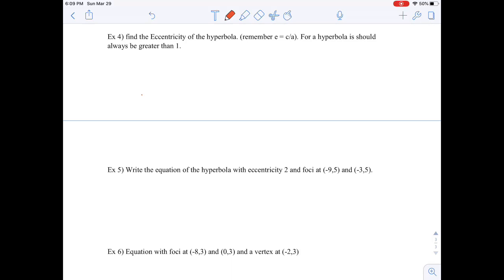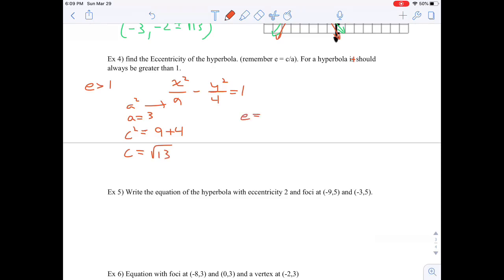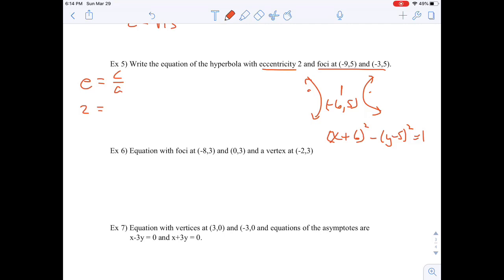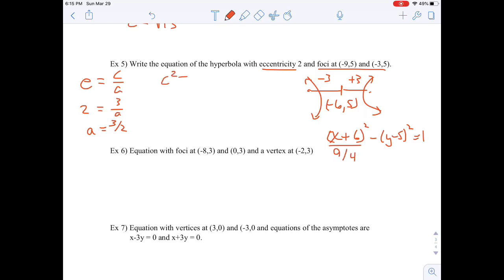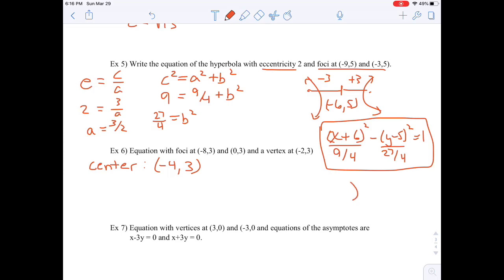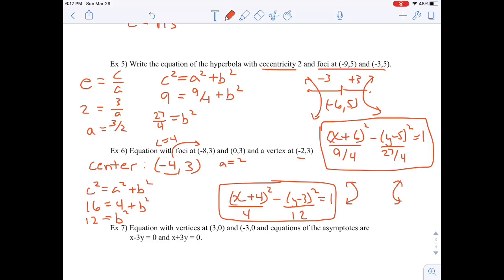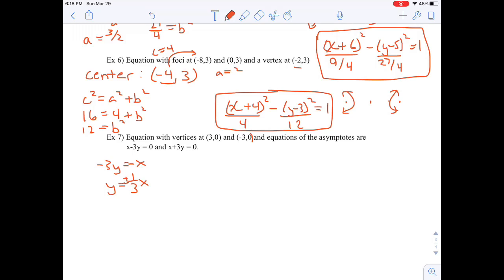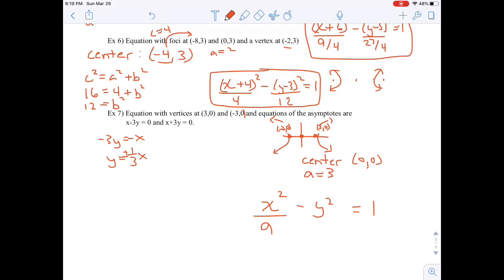6.3 Day 2 (Hyperbolas)